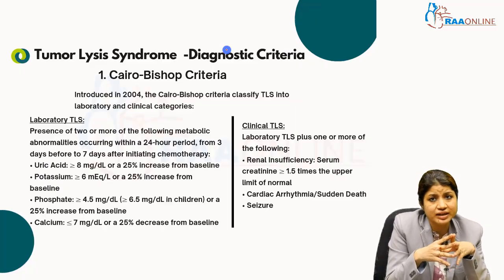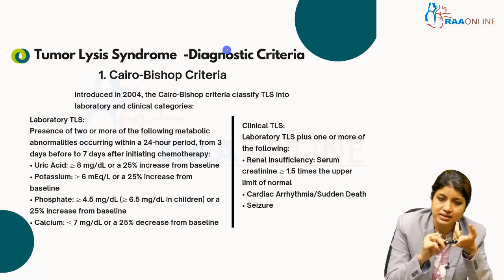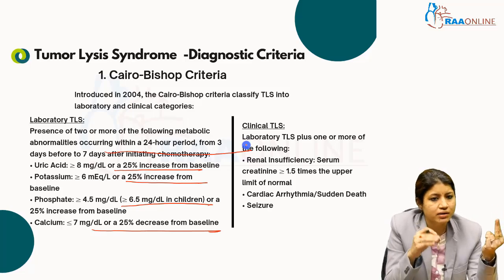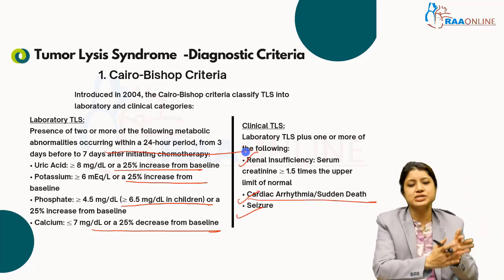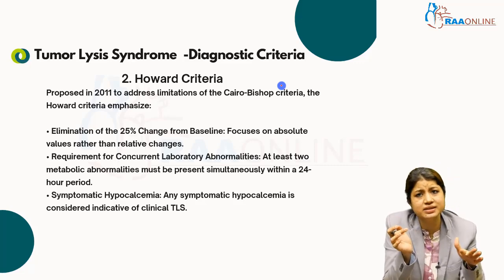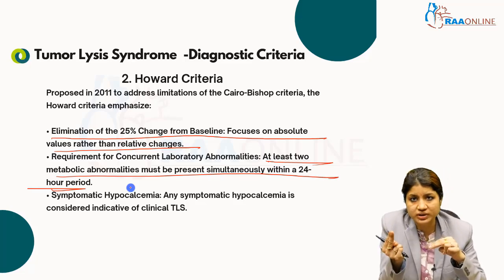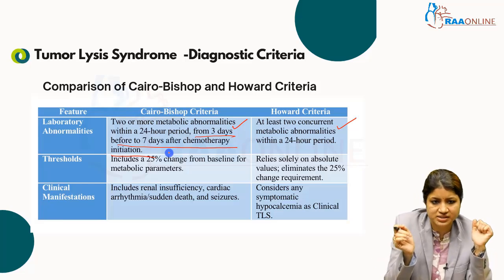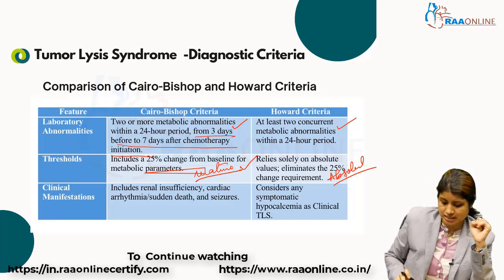Comprehensive Critical Care Medicine | Hematologic emergencies in ICU | Raaonline